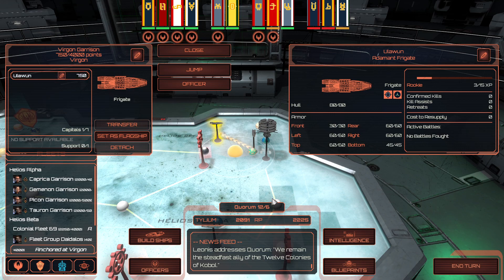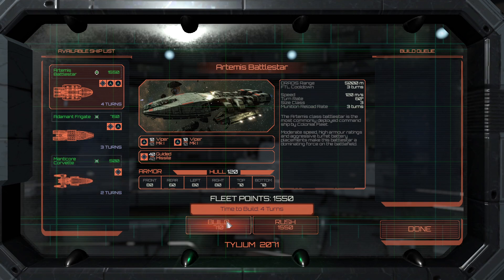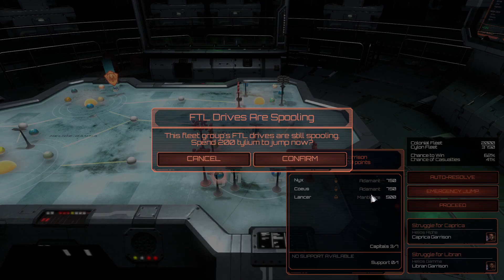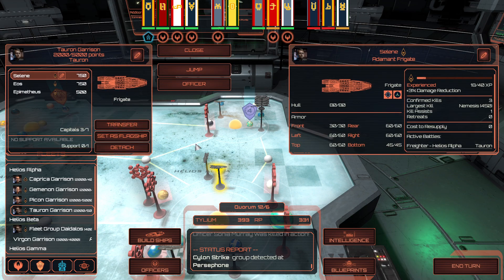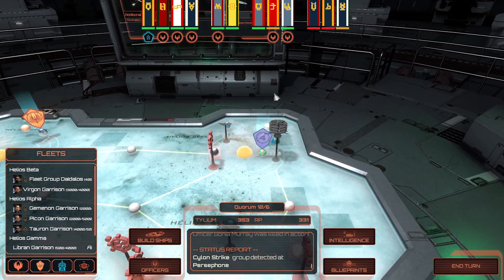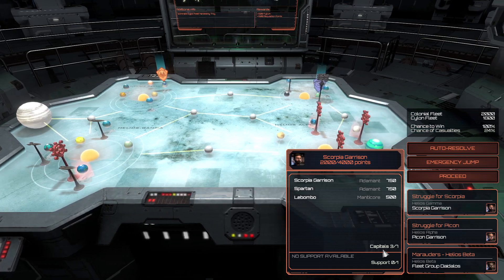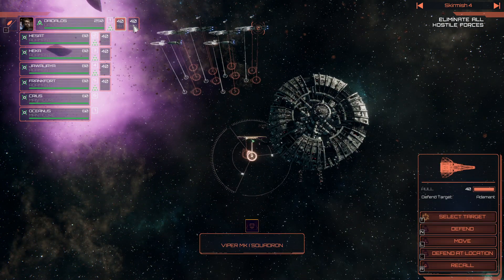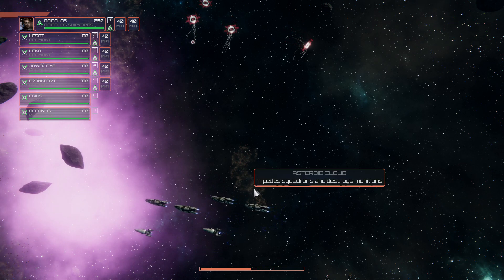Battlestar Galactica Deadlock - Episode 11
First Battlestar comes online